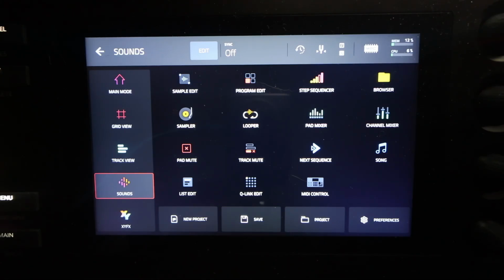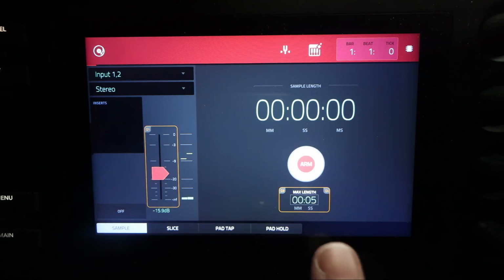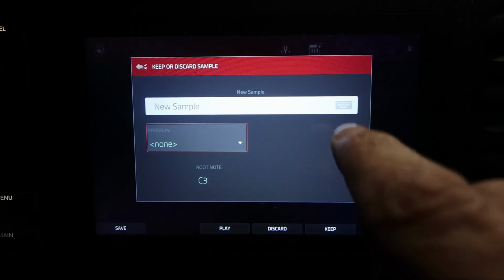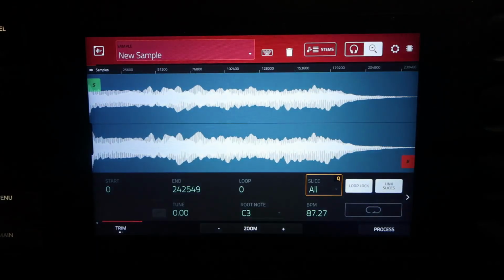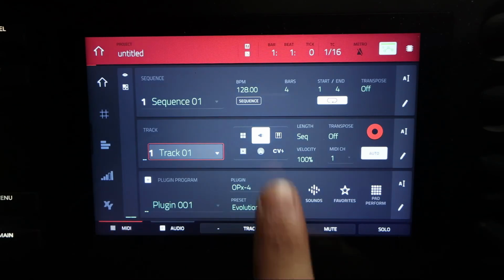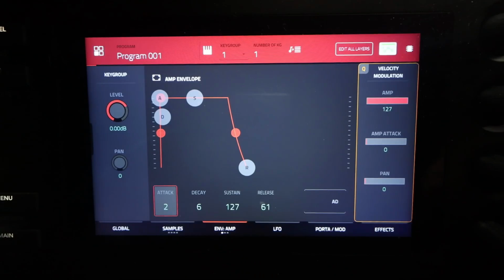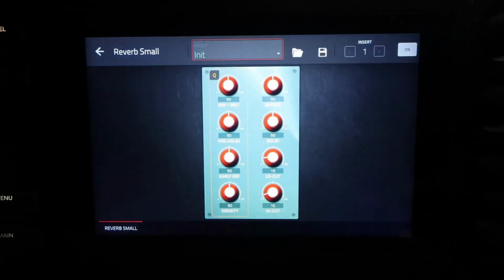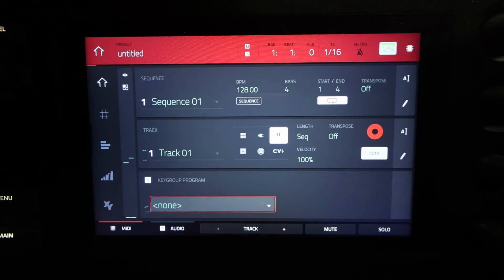MPC Tutorial - How to Make One Sample Play Across All Keys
If you use an MPC you have probably wanted to know the easiest way to make a single sample plays across all keys. Essentially making an instrument out of one sound - well in this video I will show you how. I will also show you how to modify the envelopes for the sample, and apply a simple effect which you can use to apply even more effects if you'd like.

The tutorial is using the most current MPC Operating System that is available as of the time of this publication. I will create new videos once the forthcoming MPC V3 hits.

If you like this video and want to support my channel you can do so using super chats, super stickers, like and subscribe, or buy some merch and donate on my Kofi Link!

Thanks for the love and support!! You are the best community and I really appreciate you all!